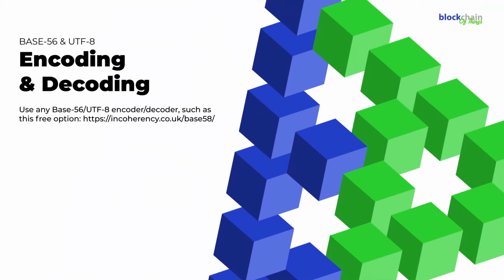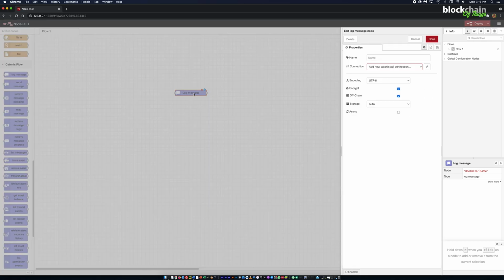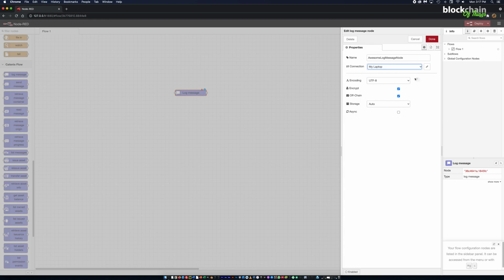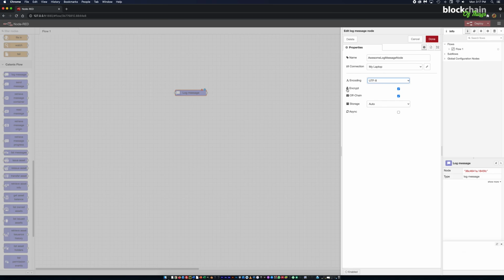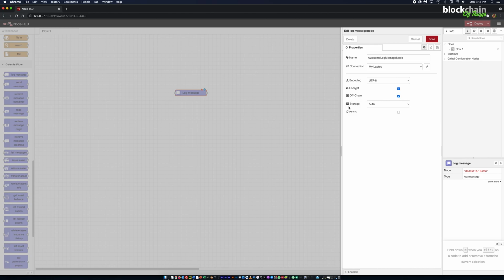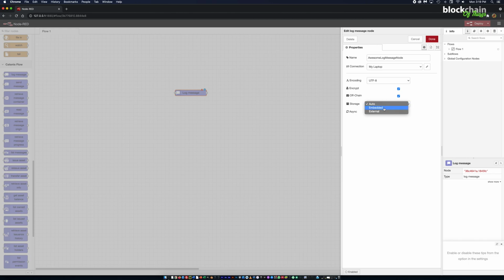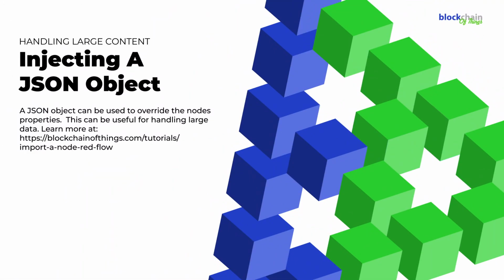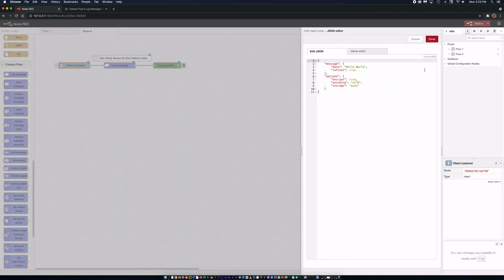Understanding the Log Message Node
In this quick tutorial, we will cover “Understanding the Log Message Node”. The Catenis system allows you to log messages to the Bitcoin blockchain.  Using the “Log Message” node on Catenis Flow allows individuals to easily log information to the Bitcoin blockchain by inserting message content in a bitcoin transaction, or IPFS message hash references into a Bitcoin transaction.

Information is logged directly to a Bitcoin Transaction if data is less than or equal to 75 bytes or characters.

When content is above 75 bytes, Catenis Flow employs automated content size detection and hashes the content, then places the content’s hash into the Bitcoin blockchain while placing the content itself onto IPFS.

In this video we will cover:
• How to send a basics message to the Bitcoin blockchain
• Reviewing all relevant settings available when logging a message
• How to choose to send an On-chain or Off-chain message
• Importing a prebuilt flow that logs messages

Prerequisite
• Basic understanding of IPFS

Watch the next video, Working with the Log Message Node, to further expand your knowledge.